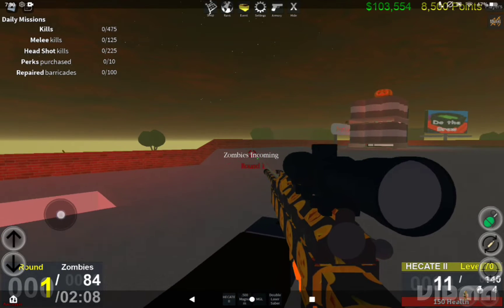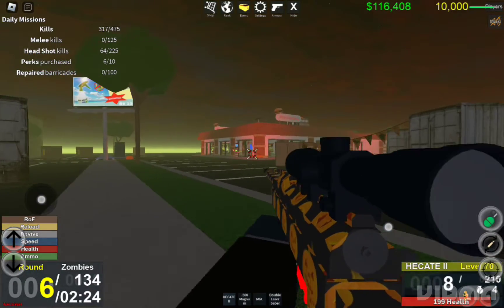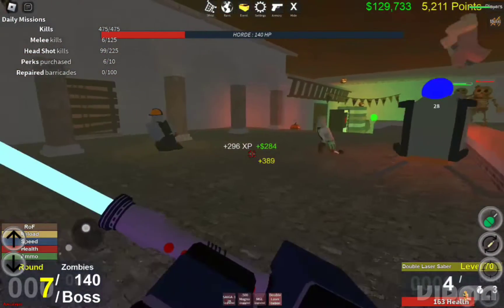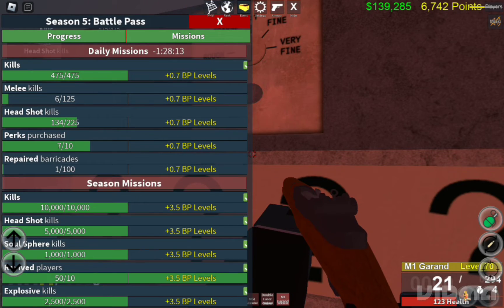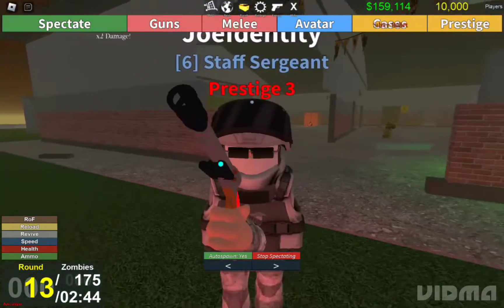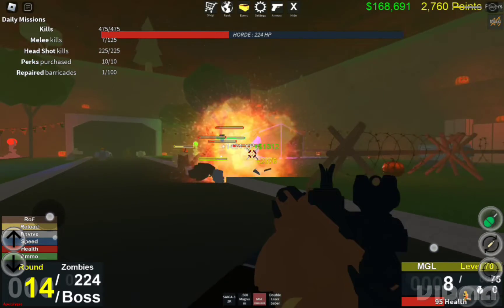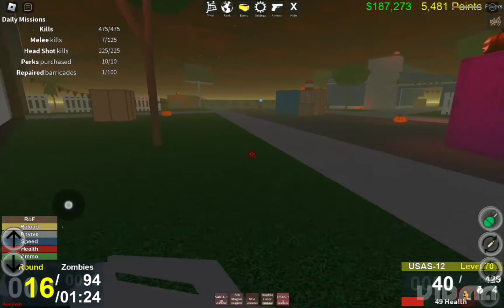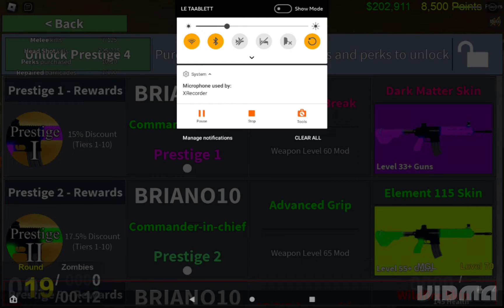Roblox ZU Apocalypse mode w/ a friend. (grinding session 15 pt. 1)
I played apoc mode before sometimes but never recorded it. Me and my friend Cyle already planned to do apoc mode together pior to the video. This gameplay was actually last week. I've already have Prestige 4 and im at tier 9. Pt. 2 will cover me unlocking prestige 4.